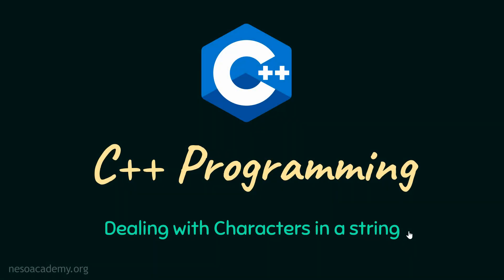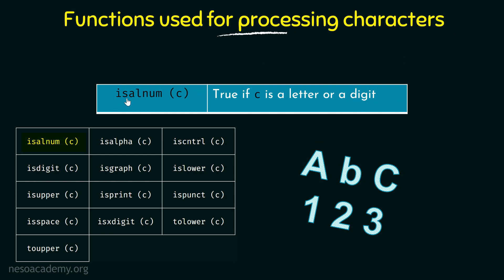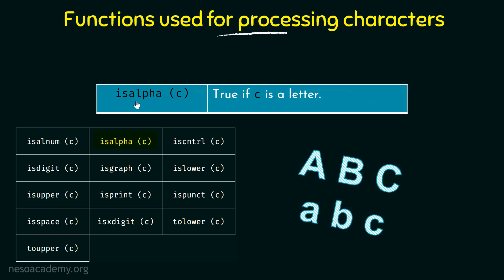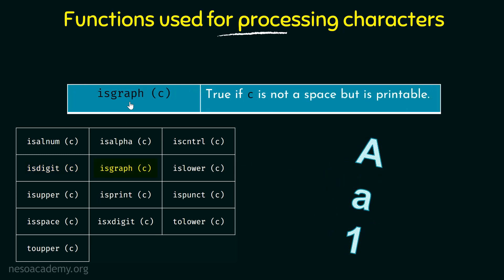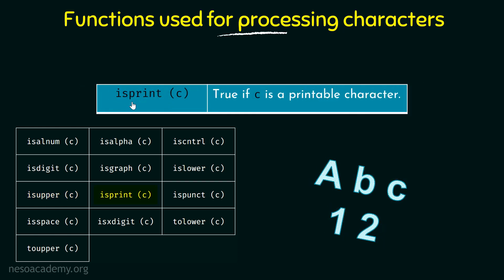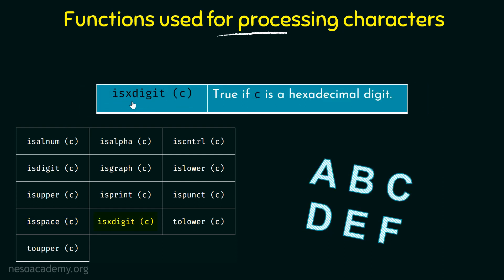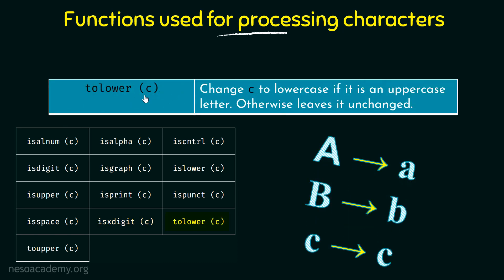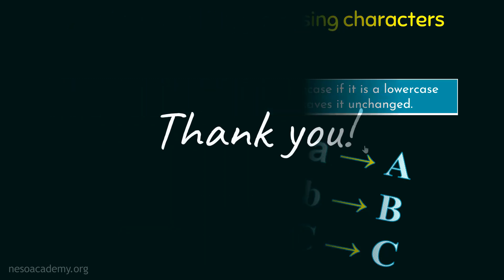Dealing with Characters in a String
C++ Programming: Dealing with Characters in a String in C++
Topics discussed:
1. The need for processing characters in strings.
2. The different functions used for processing characters:
• isalnum
• isalpha
• iscntrl
• isdigit
• isgraph
• islower
• isupper
• isprint
• ispunct
• isspace
• isxdigit
• tolower
• toupper